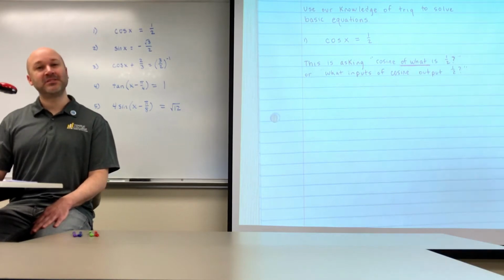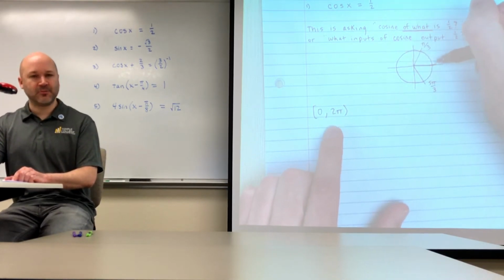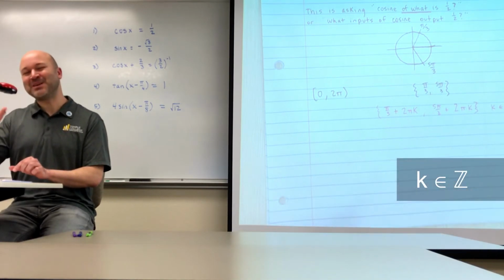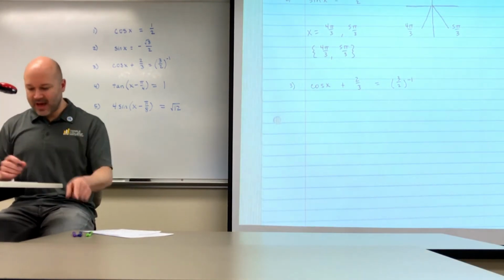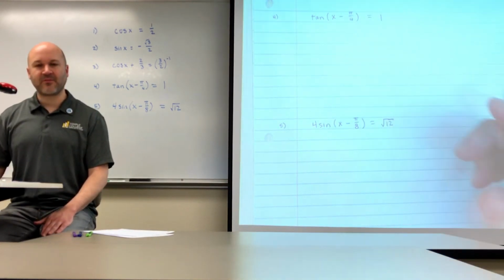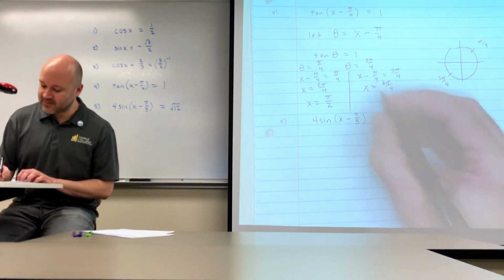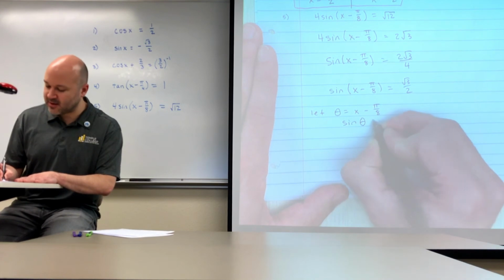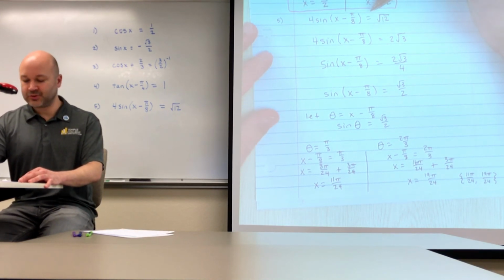Trig Equations Part 1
A Pre-Calculus lecture where we solve trigonometric equations. This is part 1 in a 2 part series.